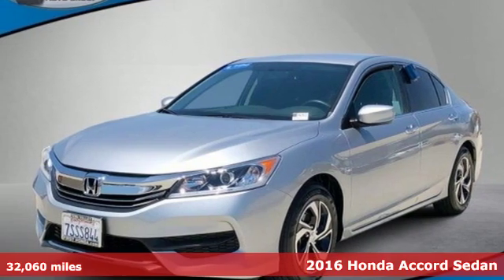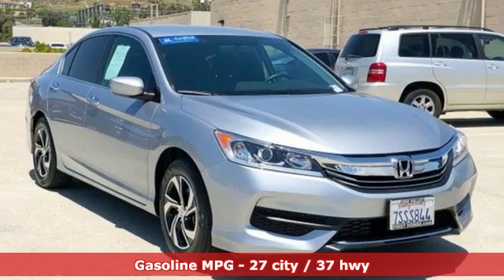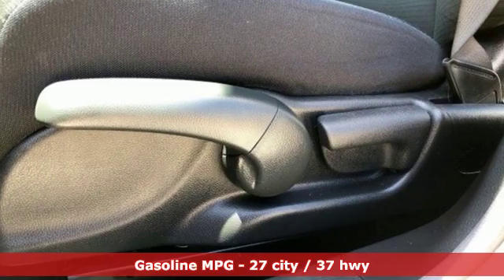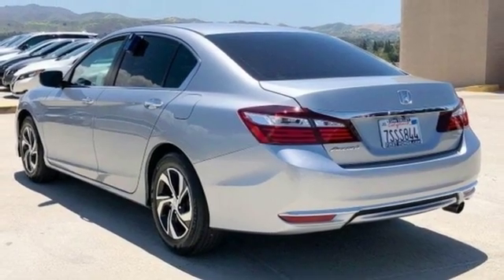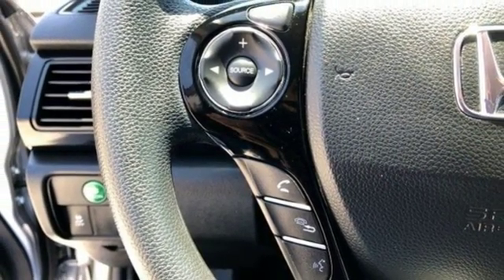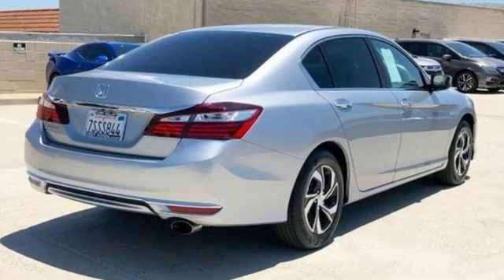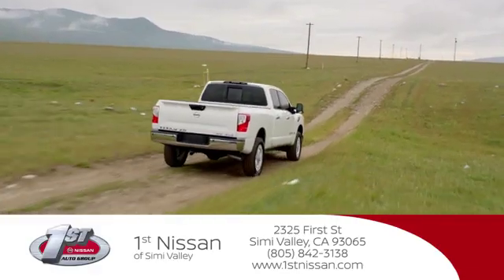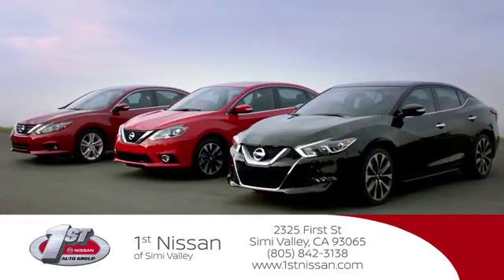2016 Honda Accord Sedan Simi Valley, CA #82639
Year: 2016
Make: Honda
Model: Accord Sedan
Trim: LX
Engine: 4 Cyl - 2.4 L
Transmission: Variable
Color: Silver
Interior: Black
Mileage: 32060
Stock #: 82639
VIN: 1HGCR2F32GA233061
p ALG Residual Value Awards. Only 32,060 Miles! Delivers 37 Highway MPG and 27 City MPG! Dealer Certified Pre-Owned. This Honda Accord Sedan boasts a Regular Unleaded I-4 2.4 L/144 engine powering this Variable transmission. Window Grid Antenna, Wheels: 16"" Alloy, VSA Electronic Stability Control (ESC). pstrong This Honda Accord Sedan Features the Following Options /strongbr / Valet Function, Trunk Rear Cargo Access, Trip computer, Transmission: Continuously Variable w/Sport Mode, Tires: P205/65R16 95H AS, Systems Monitor, Strut Front Suspension w/Coil Springs, Steel Spare Wheel, Speed Sensitive Variable Intermittent Wipers, Single Stainless Steel Exhaust w/Chrome Tailpipe Finisher. /p pstrong This Honda Accord Sedan is a Superstar! /strongbr / ALG Residual Value Awards, KBB.com Brand Image Awards. /p pstrong Stop By Today /strongbr For a must-own Honda Accord Sedan come see us at First Kia, 2081 First St, Simi Valley, CA 93065. Just minutes away!/p

Address:
2325 First St,